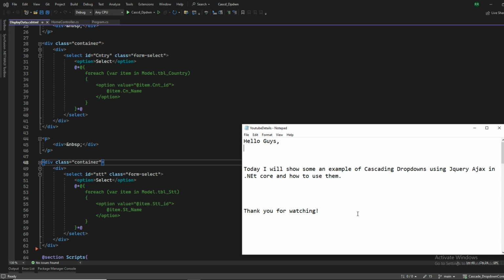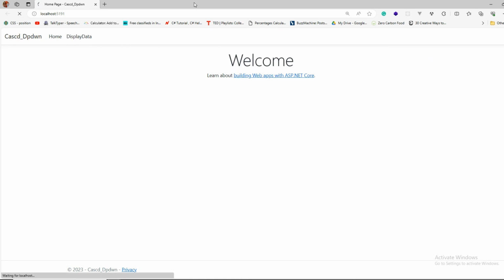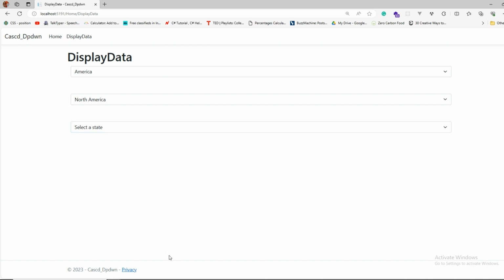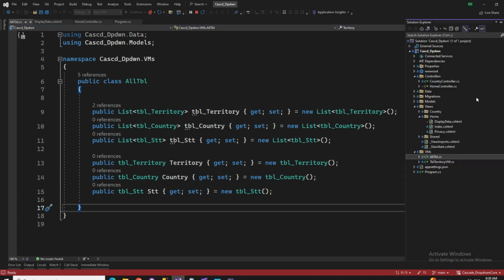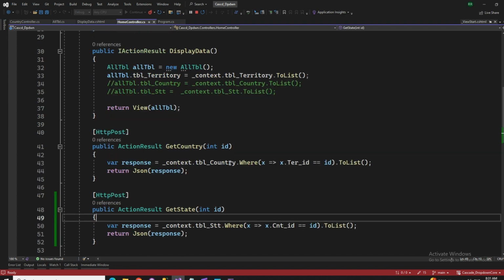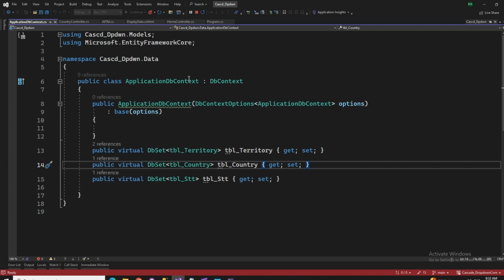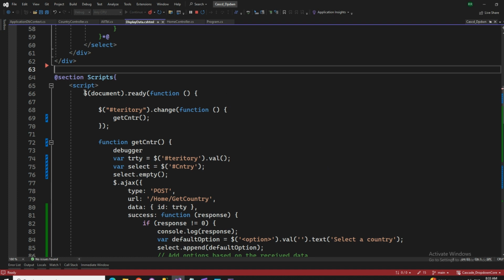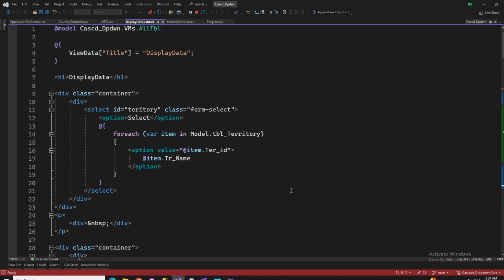Cascading Dropdowns in .Net Core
Here I have example of Cascading Dropdown using Jquery AJAX in .NEt core and how to use them..